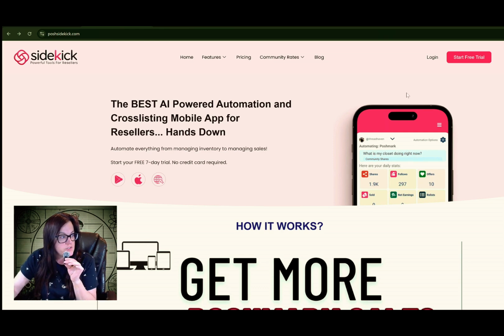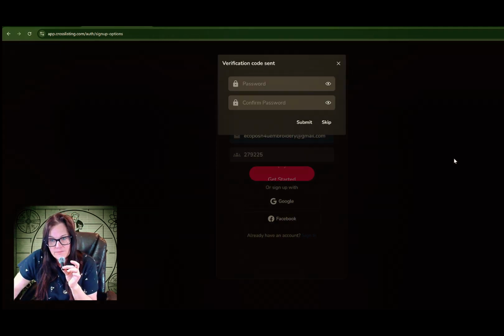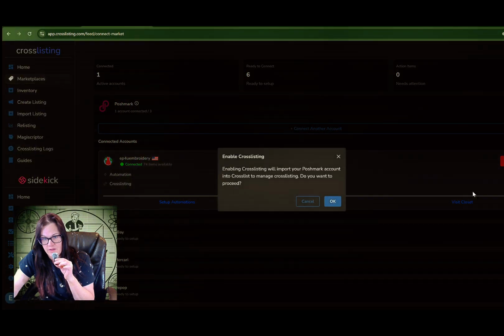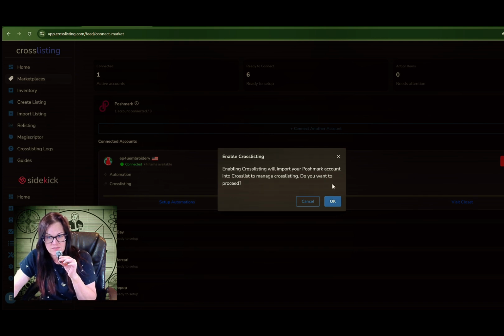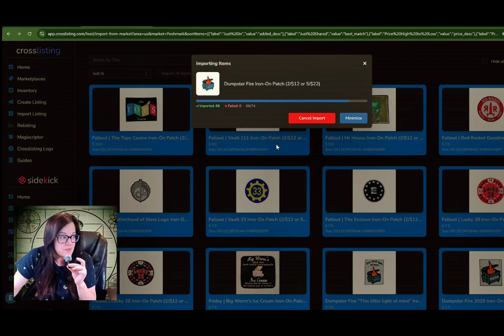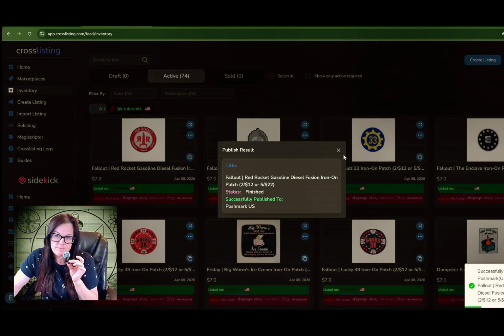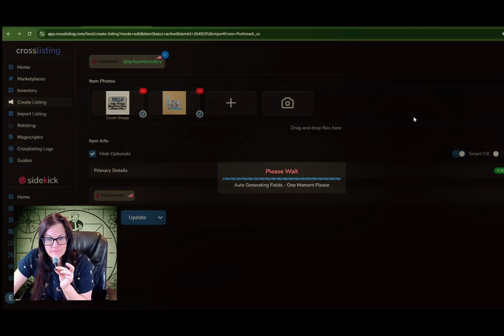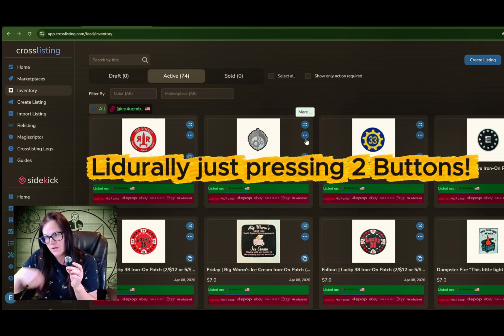Poshmark’s 3:4 Photo Change is Ruining Listings… Here’s the Fix 😩🛠️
⏱️ TIMESTAMPS
0:00 Intro – Poshmark photo problem explained
0:40 What changed with Poshmark photos (3:4 update)
0:50 Where to sign up for Posh Sidekick
1:30 Enter email + referral code
2:15 Connect your Poshmark account
3:15 Turn on crosslisting + import listings
4:30 Importing your items (what to expect)
6:30 Where to find your listings in inventory
6:40 How to resize your photos (step-by-step)
7:15 Before vs after example
7:45 Walkthrough again (second example)
9:00 Final results + updated listing
9:30 Why this is faster than manual resizing
9:45 Outro + final thoughts

🔧 HOW TO FIX YOUR POSHMARK PHOTO SIZE (STEP-BY-STEP)

Click Login (top of page)
Check your email for your login code
Set your password

✅ Step 2: Connect your Poshmark account
Click Connect Marketplace
Select Poshmark (United States)
Log into your Poshmark account
Turn on crosslisting
✅ Step 3: Import your listings
Go to Import Items
Click Select All
Click Import All as Active

📦 This pulls all your listings into Sidekick so you can edit them faster

✅ Step 4: Resize your photos
Go to your Inventory
Click the 3 dots on a listing
Click Edit Item
Scroll down and click Update

✨ That’s it — your photo will automatically adjust to the correct 3:4 size

✅ Step 5: Repeat for other listings
Go through your items and repeat the same steps
This is WAY faster than manually resizing photos one by one
⚡ BONUS TIP (IMPORTANT)

If you keep using Posh Sidekick:

✔️ Your listings will automatically relist every 60 days
✔️ Your photos will auto-adjust going forward
✔️ Your closet stays optimized without extra work

💡 FINAL THOUGHT

If your closet has been looking weird or “off” lately… it’s not you.
It’s the update.

This is the fastest way I’ve found to fix everything and get your closet looking normal again 🙌

And share this with any seller who’s struggling with this update!